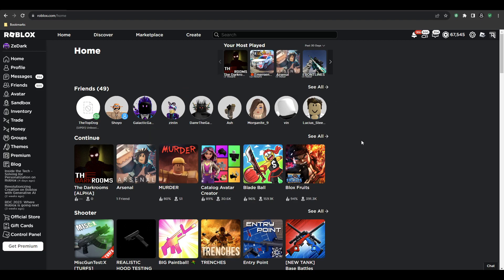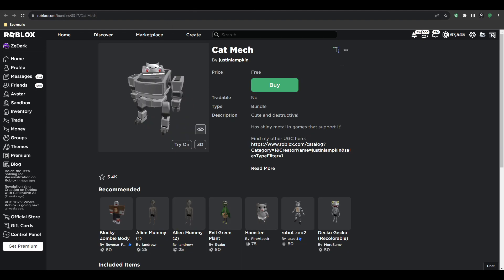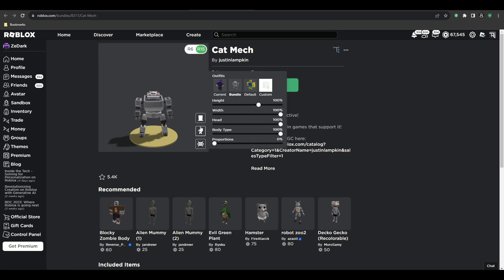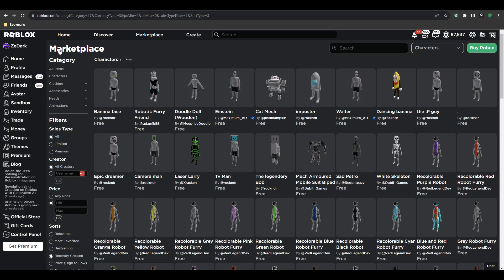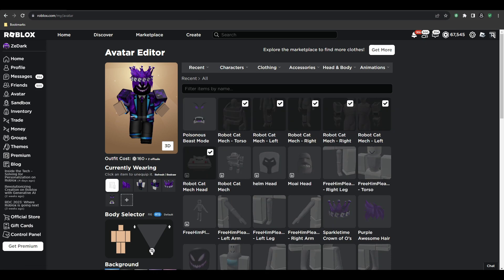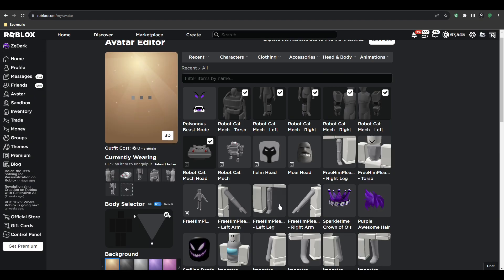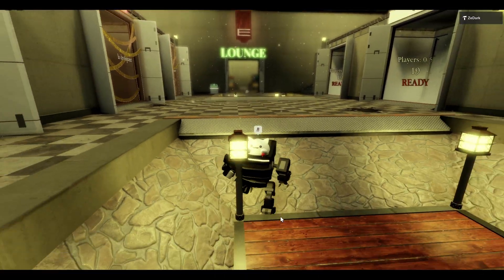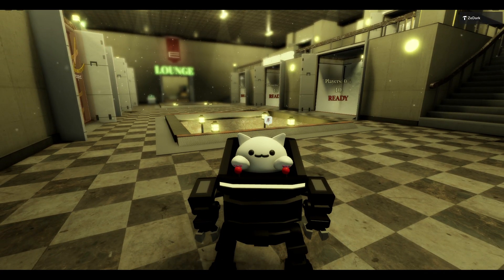How To GET The NEW FREE CAT MECH BUNDLE in Roblox! QUICK!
In this video, I show you guys how to get the new free cat mech bundle in roblox! Get it quickly!